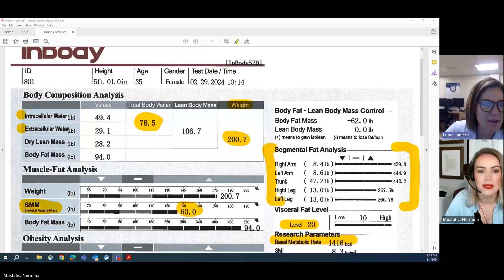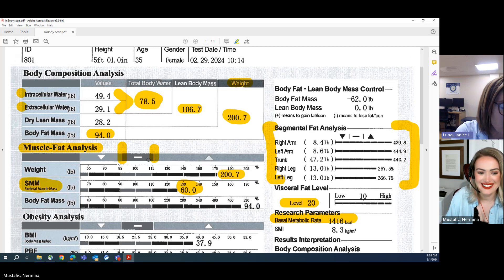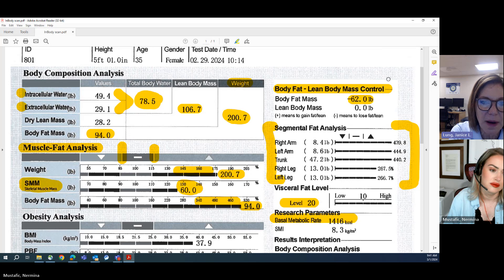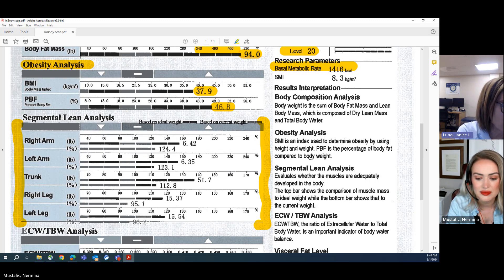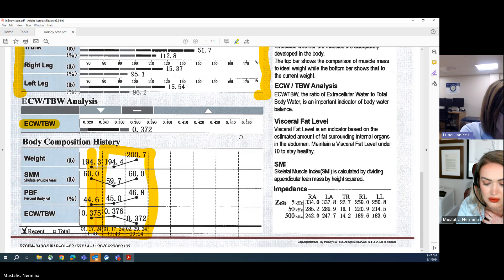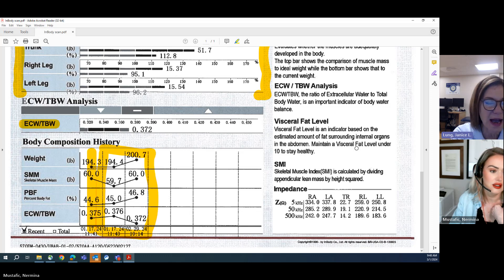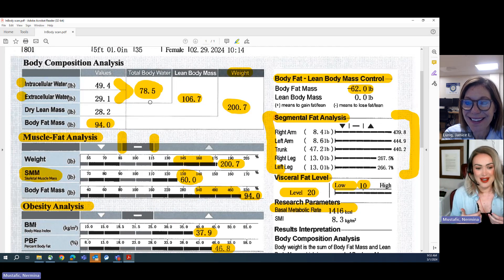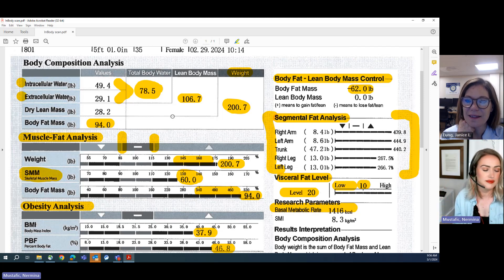In Body Assessment -Move Program - Boise VA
A sample from a Veteran, how to read through the "Body Assessment Scale"